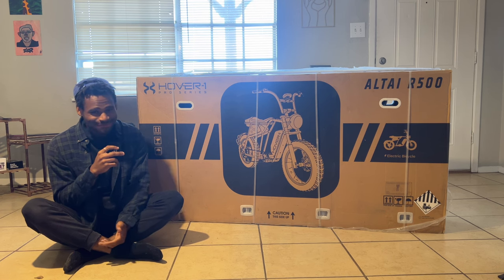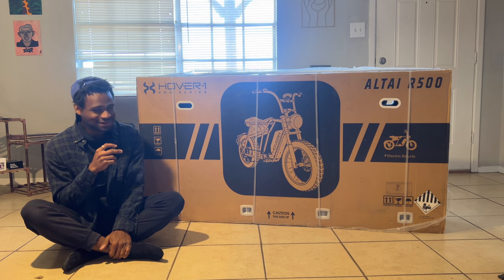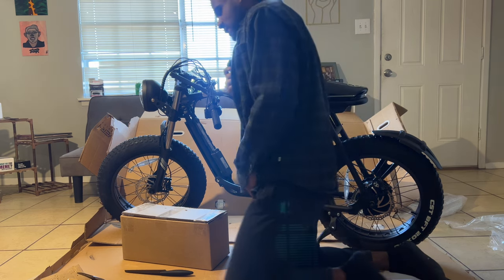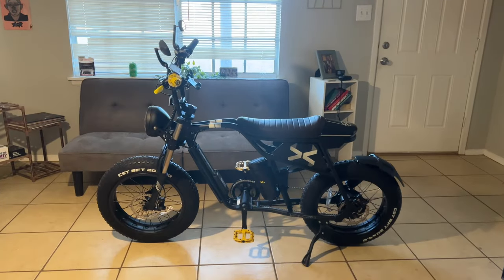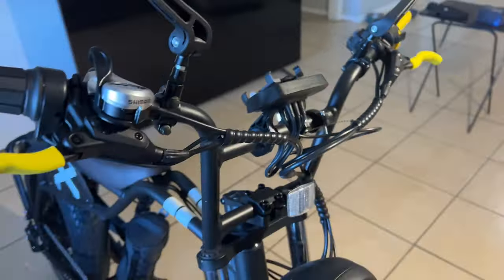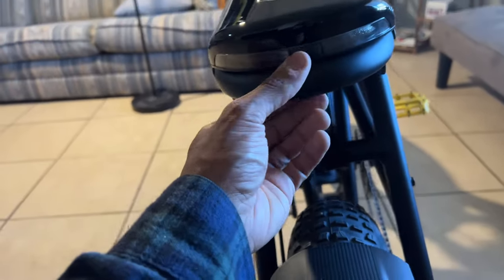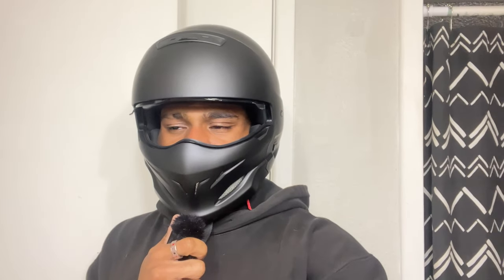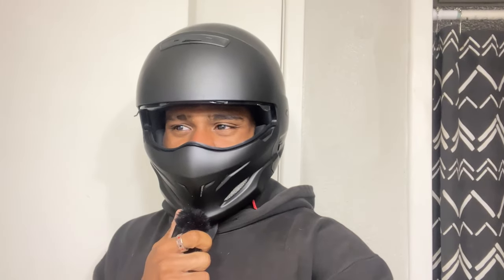My E-bike Arrived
My e-bike/moped is here!!! I was excited to unbox and setup.
Im already loving it.

chapters
0:00 - Intro
0:46 - Unboxing
2:23 - Walkthrough
3:47 - Late Night Ride
8:03 - Remarks

 (i respond within 1 day)

GEAR USED:🎥📸
Rode Wireless ME
Mini Tripod